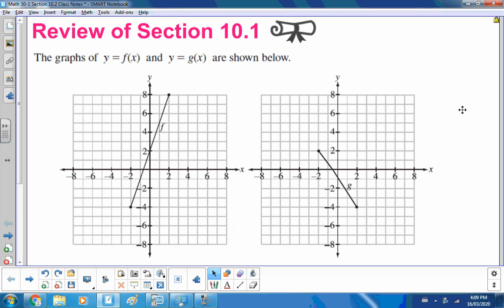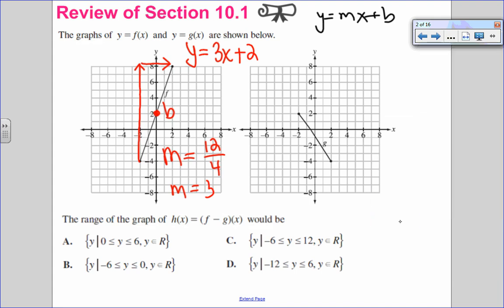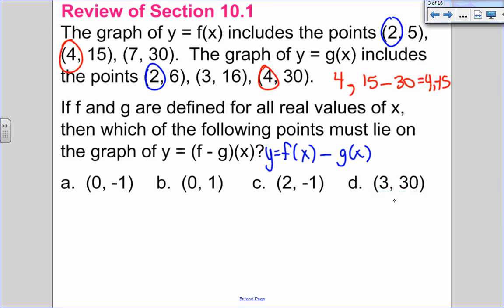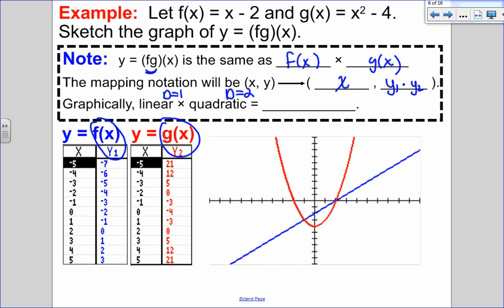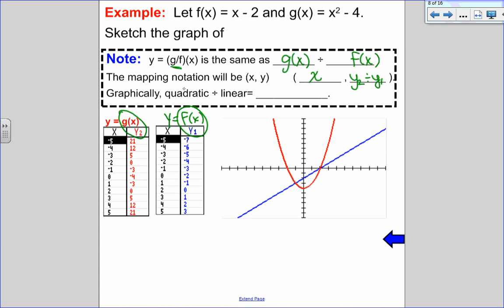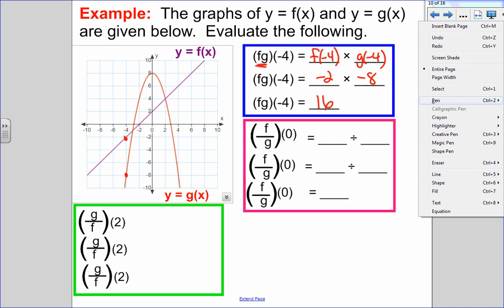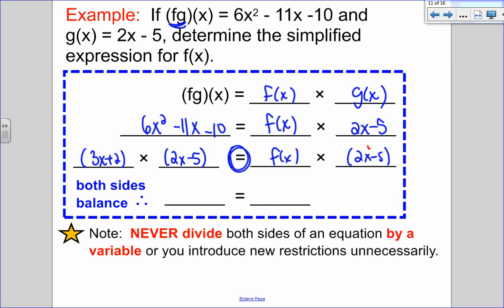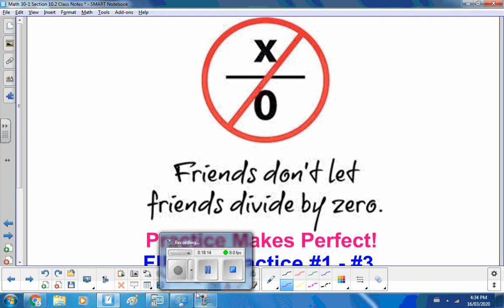Products and Quotients of Functions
Check my TPT Store for copies of the notes matching this video and several other great math resources!

This video demonstrates how to multiply and divide functions. This will be approached from a numerical, graphical and algebraic perspective. Domain and Range will also be addressed.